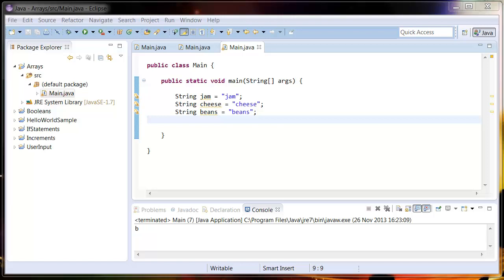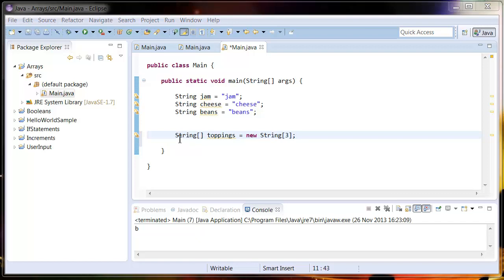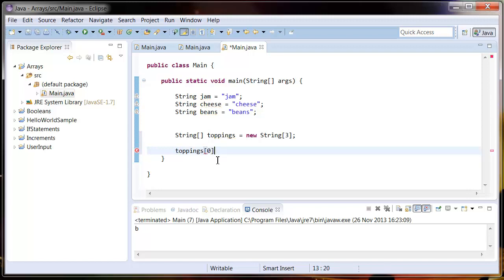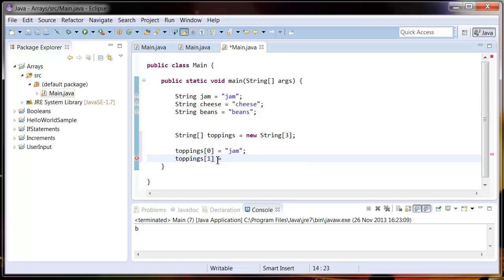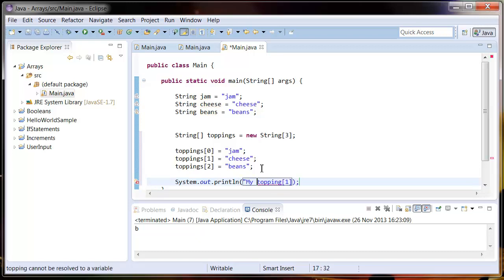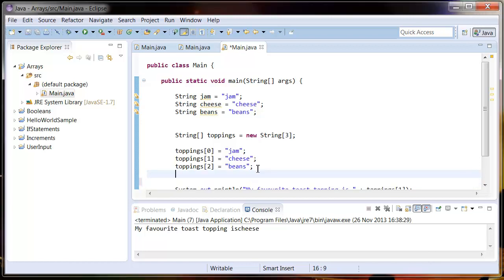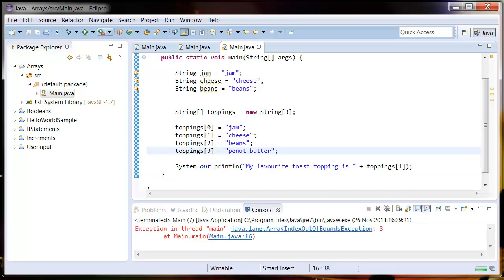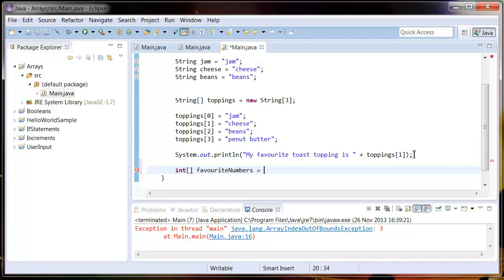Java Programming Tutorial - 15 - Simple Arrays